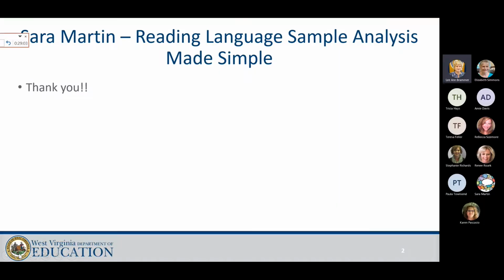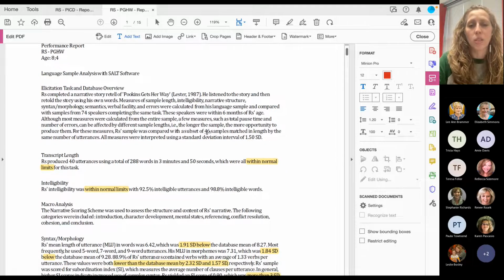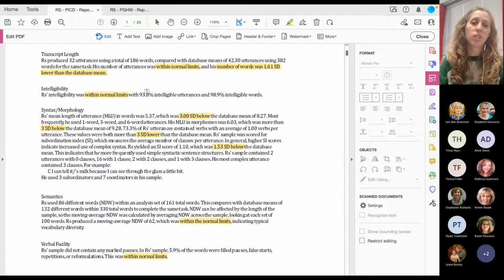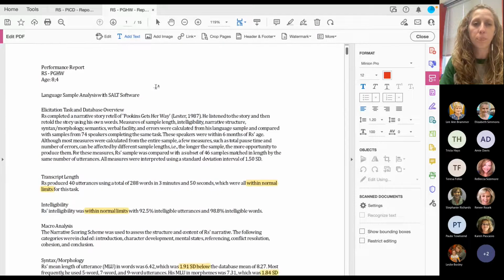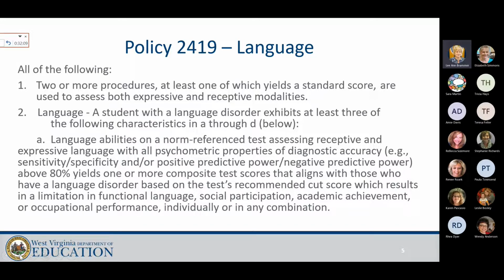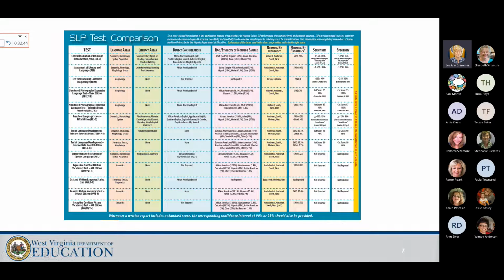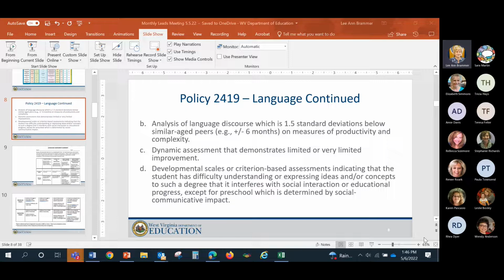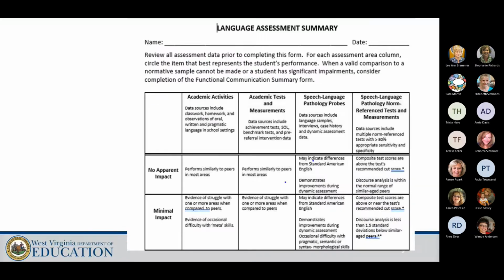Monthly Lead SLP Meeting 20220506 130101 Meeting Recording